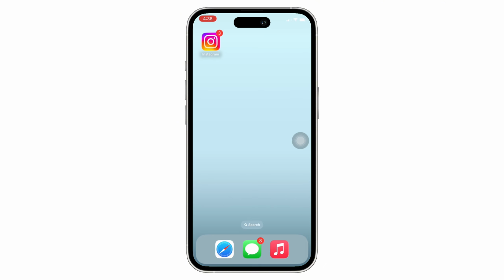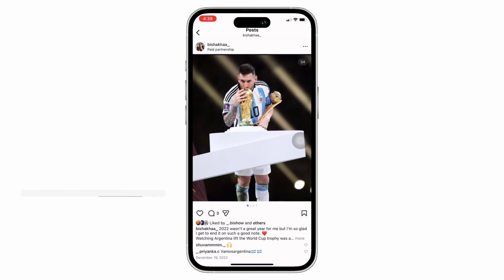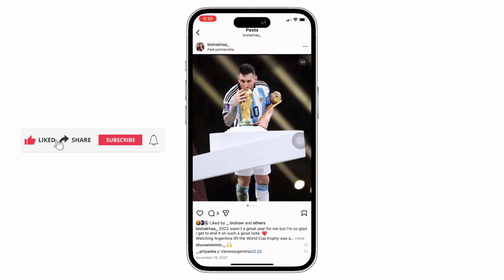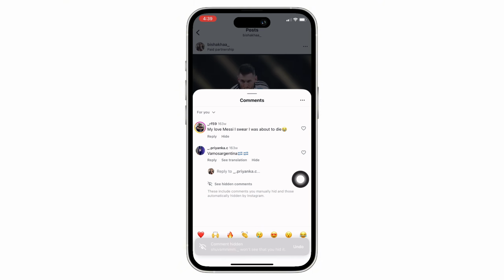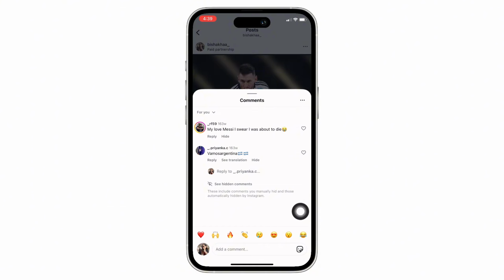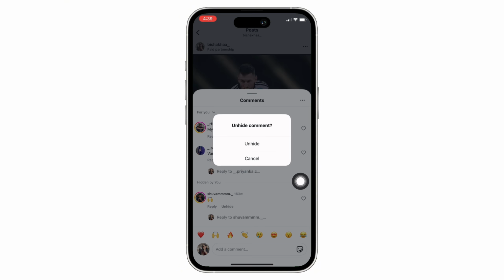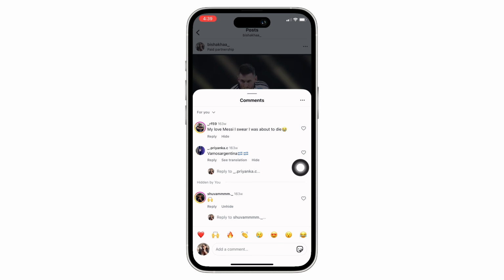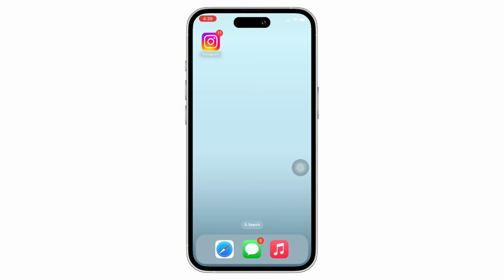How to Hide / Unhide Comments on Instagram (2026 Guide)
Want to control conversations on your Instagram posts? 📱💬 This step-by-step 2026 guide will show you how to hide or unhide comments on Instagram, helping you manage spam, negativity, and unwanted interactions with ease.

What You’ll Learn in This Video:
✅ How to hide comments on Instagram posts and reels
✅ How to unhide comments you previously hid
✅ Using Instagram’s comment filters and hidden words feature
✅ How to restrict or limit comments for better privacy
✅ Tips to keep your Instagram profile positive and safe

Whether you’re a creator, business owner, or casual user, this tutorial will help you take full control of your Instagram comments and improve your overall engagement experience.

📌 Chapters:
⏱ 0:00 - Introduction
⏱ 0:10 - How to Hide / Unhide Comments on Instagram